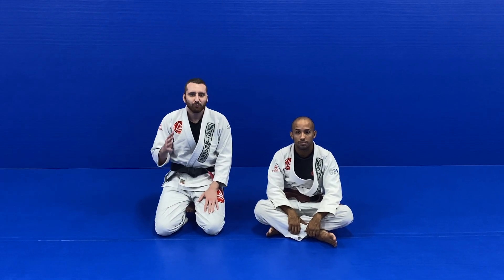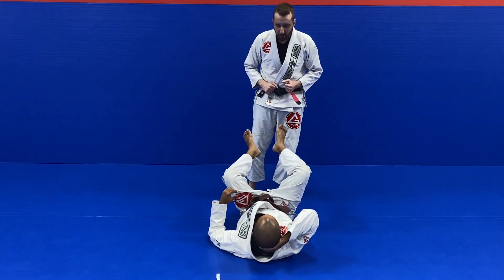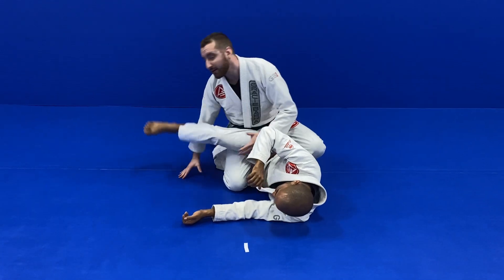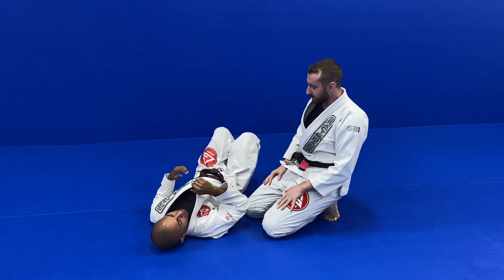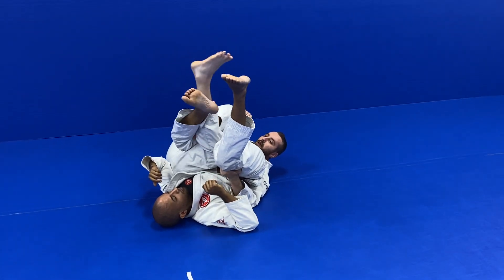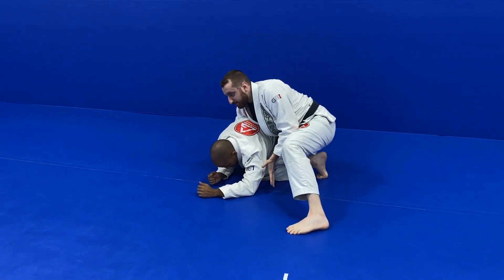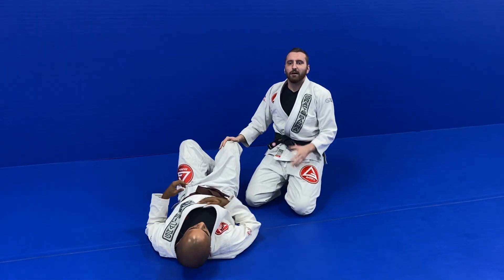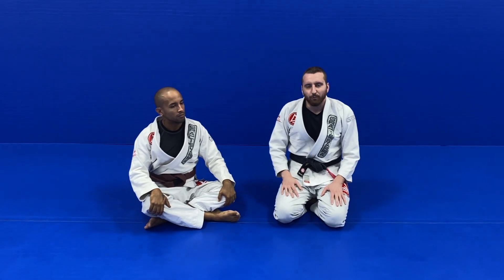The Most Important BJJ Secret That’s Never Mentioned!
Bjjfanatics instructionals

Instagram › ryans...Ryan Scialoia (@ryanscialoia) • Instagram photos and videos